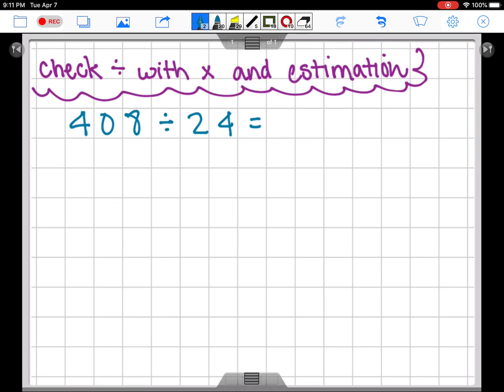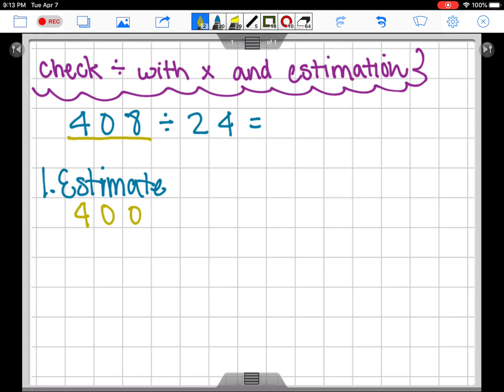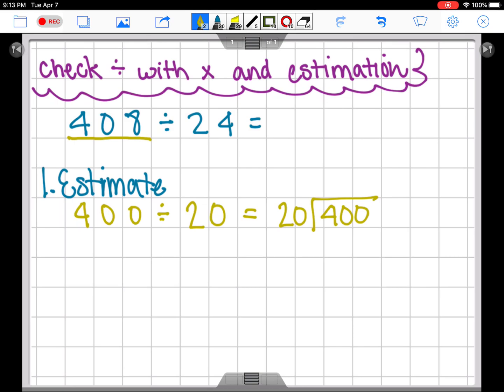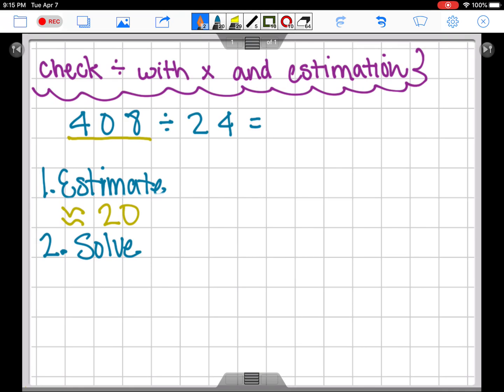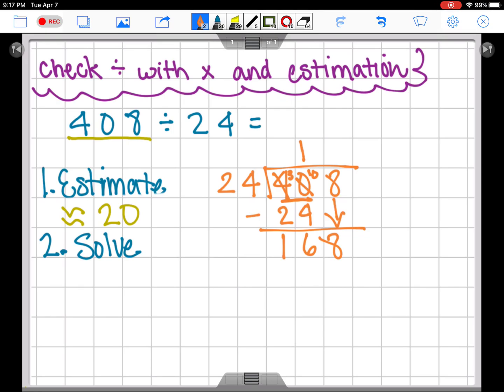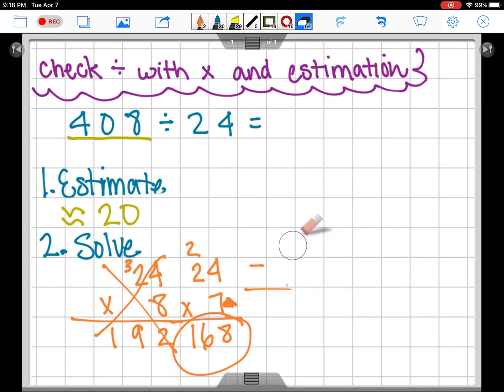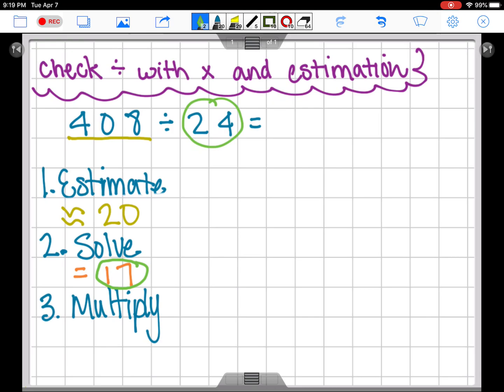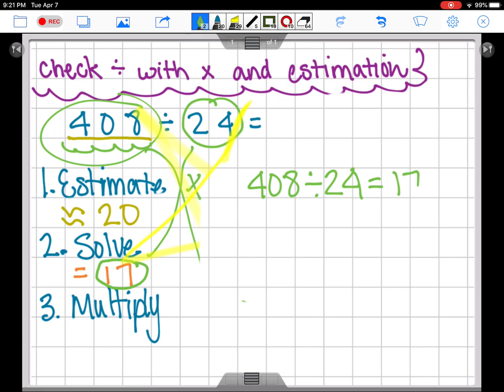Checking Division with Multiplication and Estimation 2 digit divisors